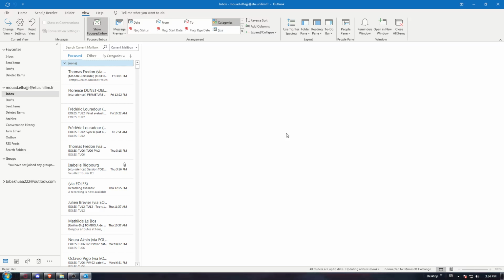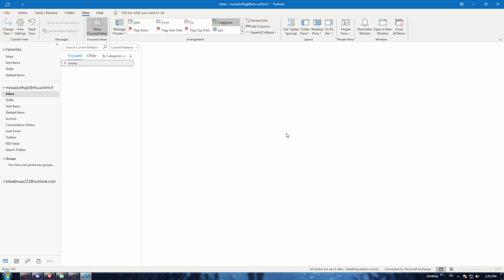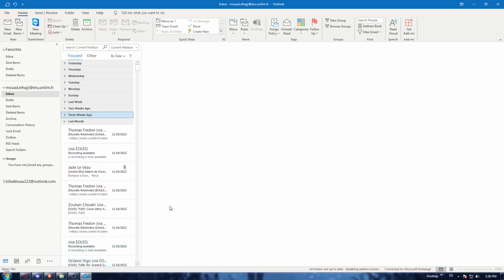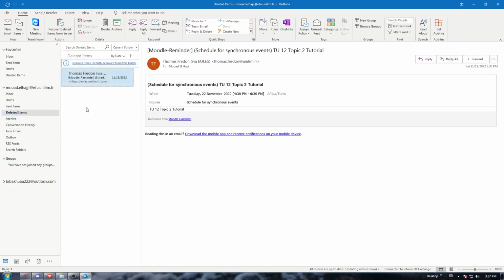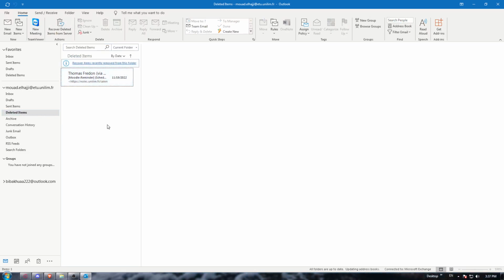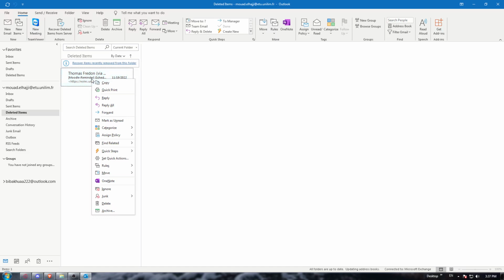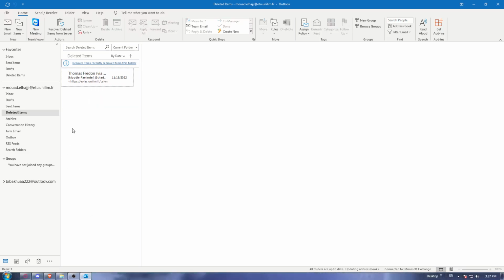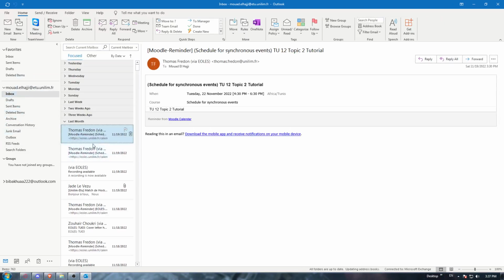How To Undo Delete Microsoft Outlook Tutorial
Today we talk about retrieve deleted emails outlook,recover deleted items in outlook,undo delete microsoft outlook,recover deleted emails outlook